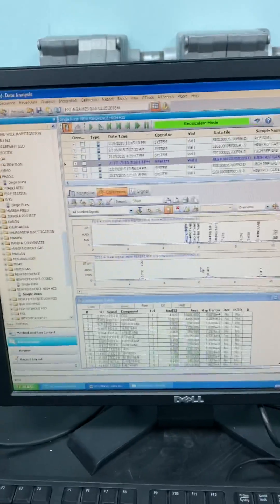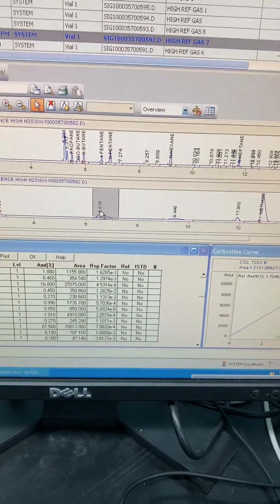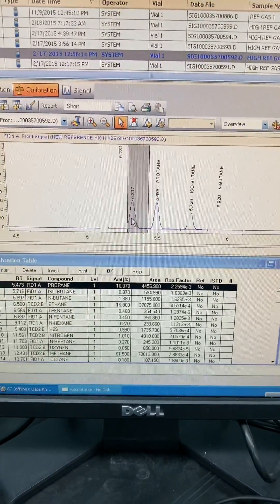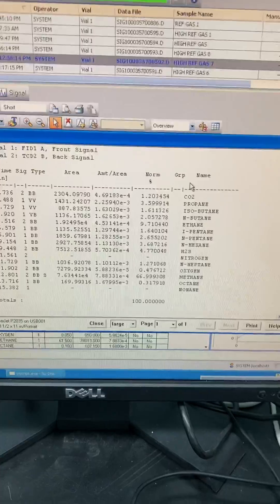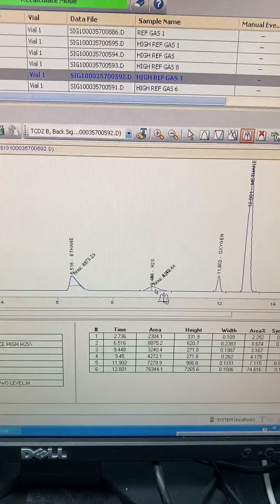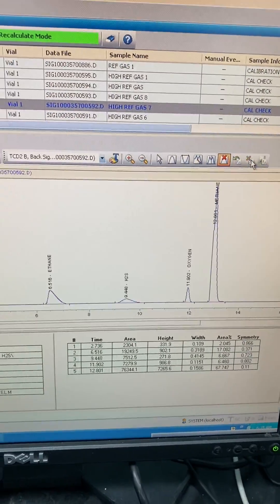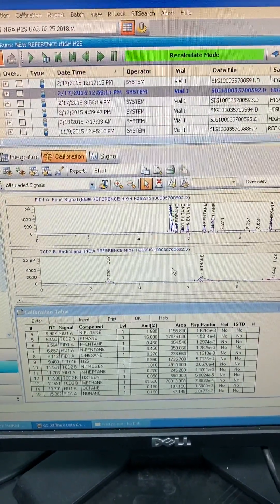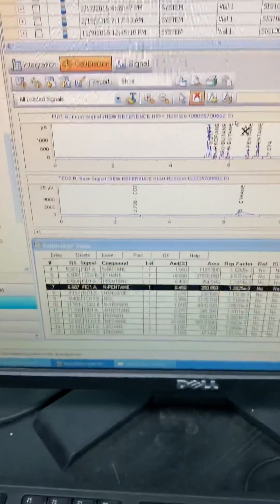How to use Data Analysis at ChemStation and OpenLab software for Agilent Gc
This video explain how to do data analysis on the outcomes chromatogram after injection of a GC sample and how to verify the instrument accuracy